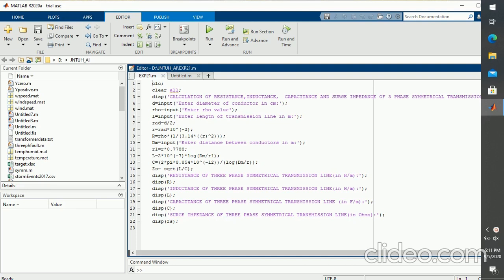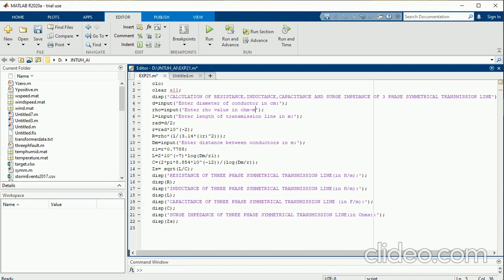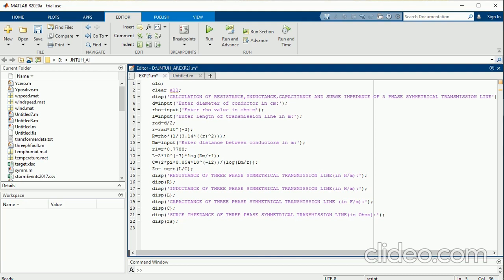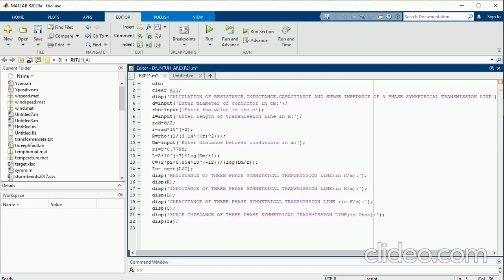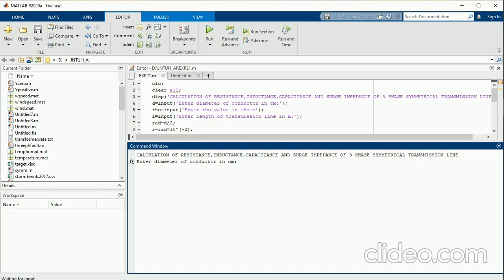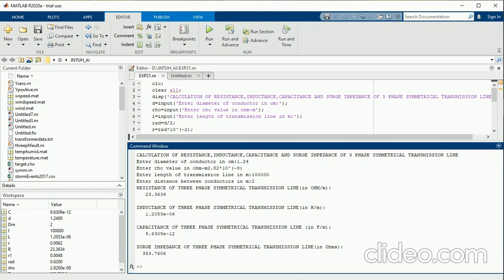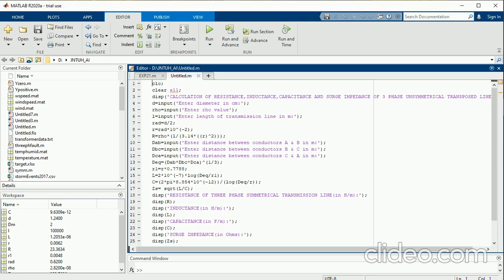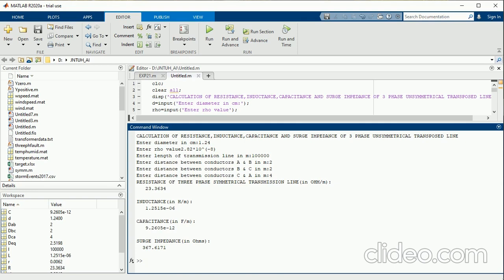Practical Session of Experiment 2: Calculation of R,L,C and Zs of 3 phase transmission line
In this experiment,we discussed how to calculate the resistance,inductance,capacitance and surge impedance of three phase symmetrical and unsymmetrical transmission line.Performed the experiment in MATLAB code with detailed explanation. Observed the simulation results.